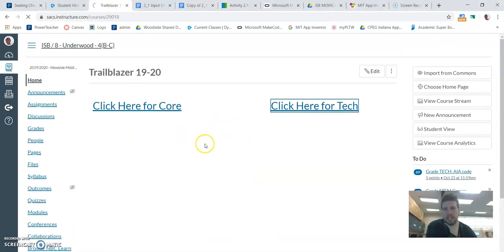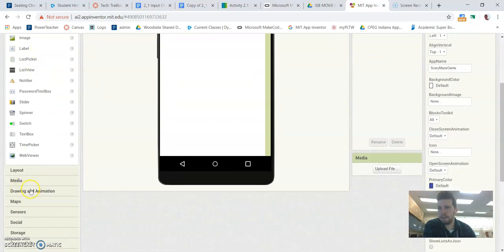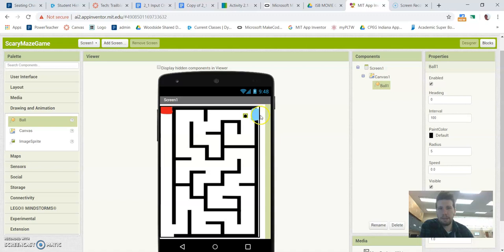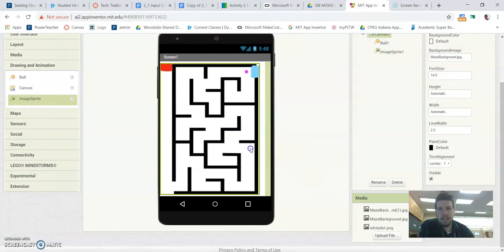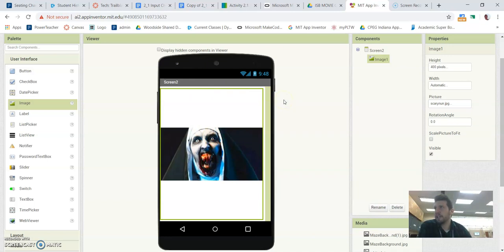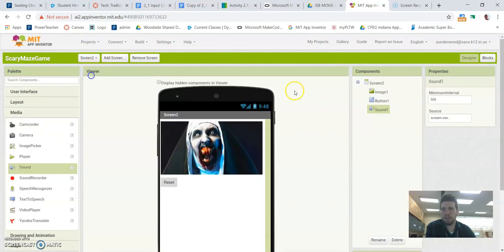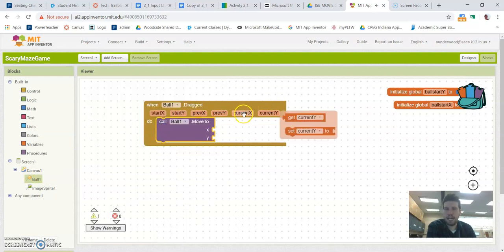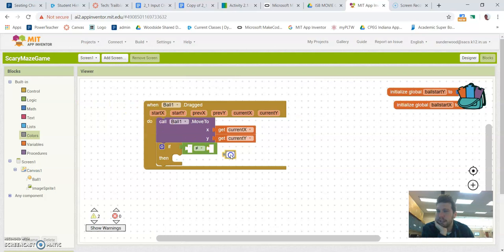Halloween App (Part 1)